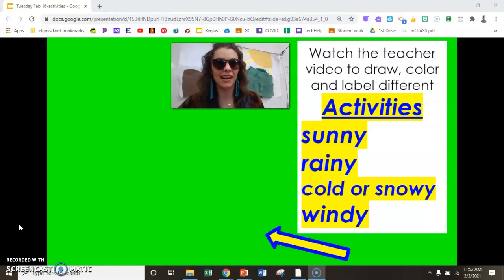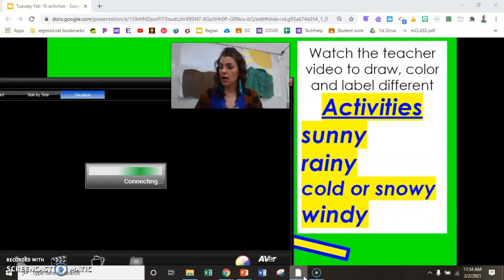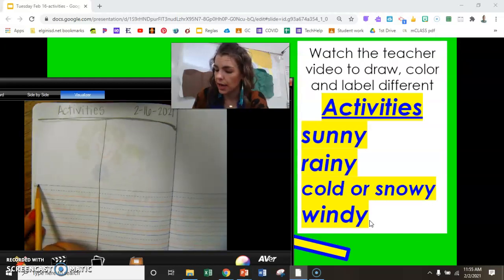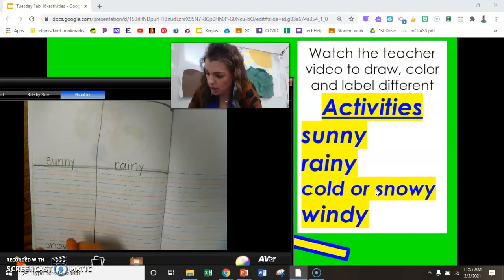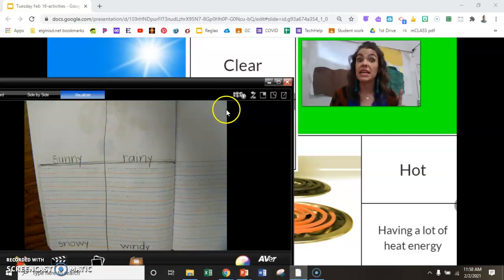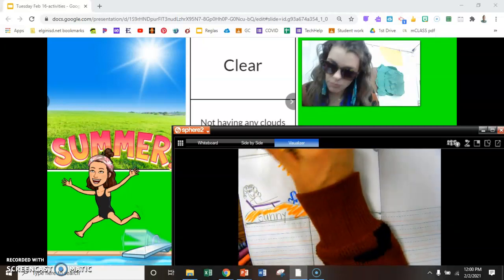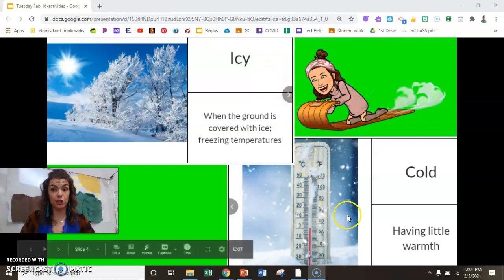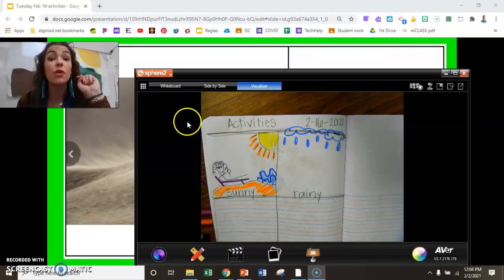Tuesday 2.16 ACTIVITY